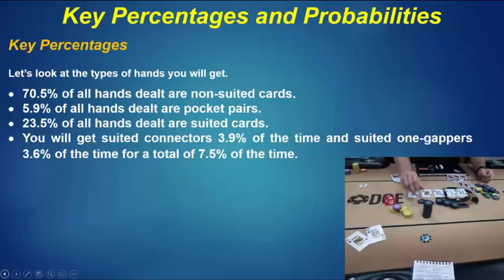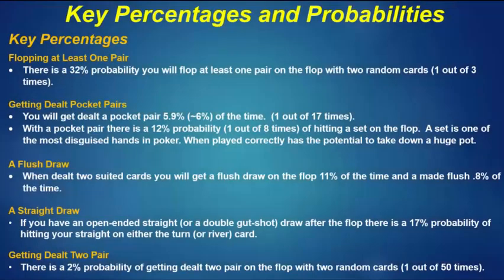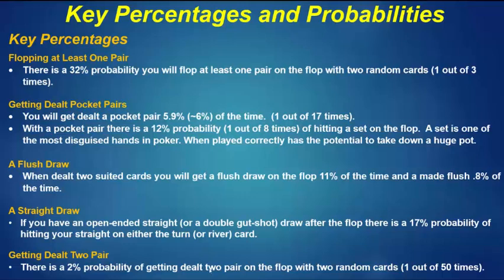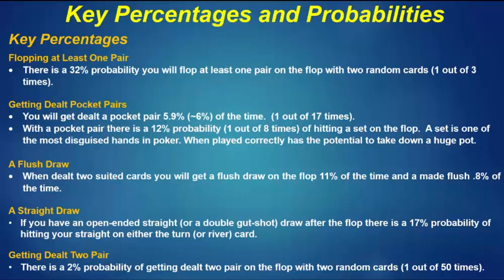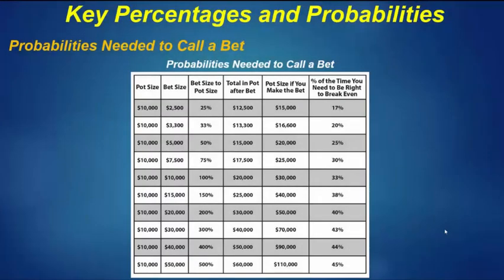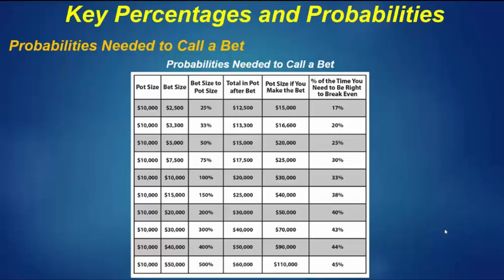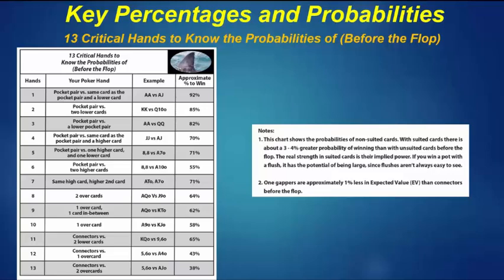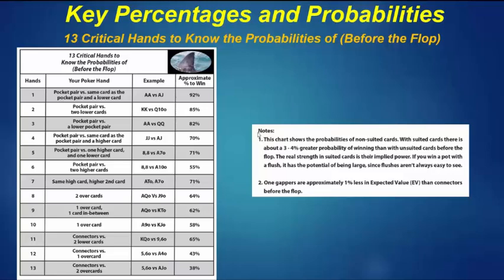Poker Percentages and Probabilities Simplified: The Crucial Numbers for Winning (C1,L4)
This video is inspired by the book: Mastering Poker Math, Volume 1